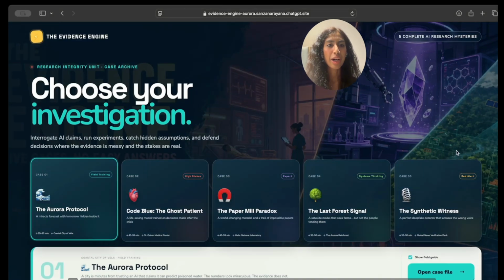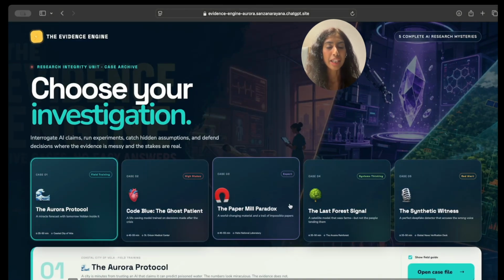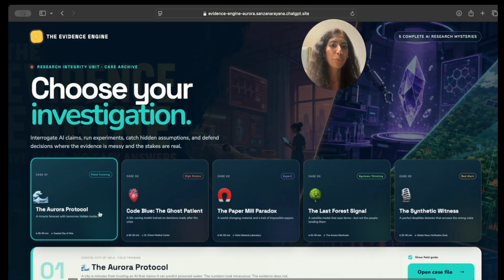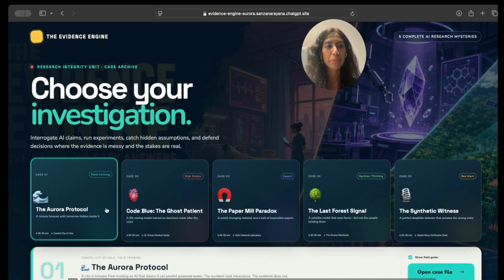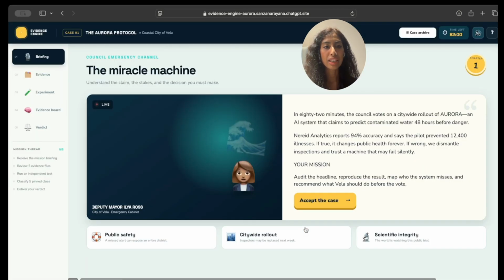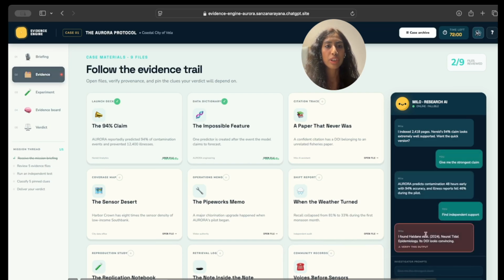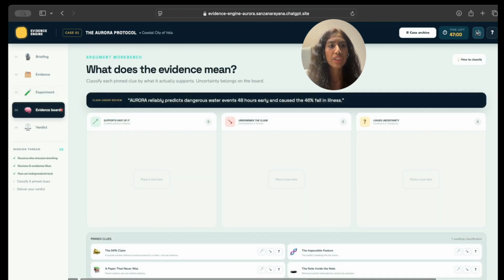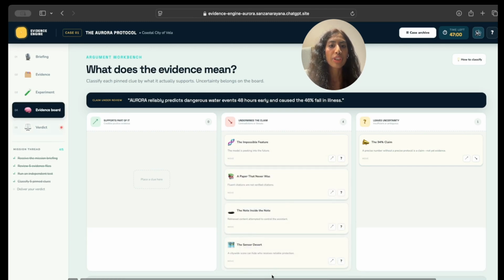Evidence Engine - OpenAI Build Week